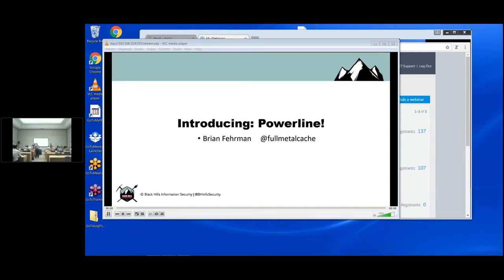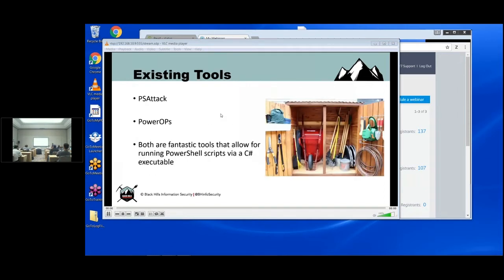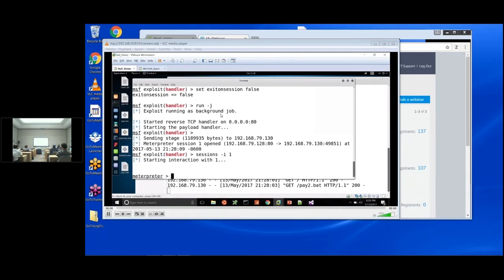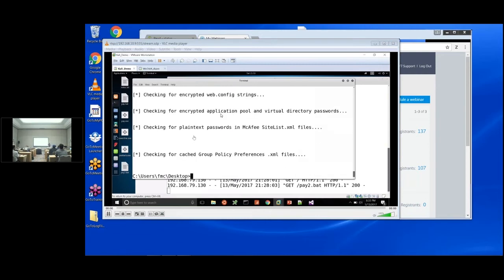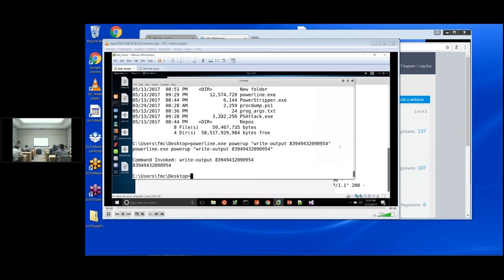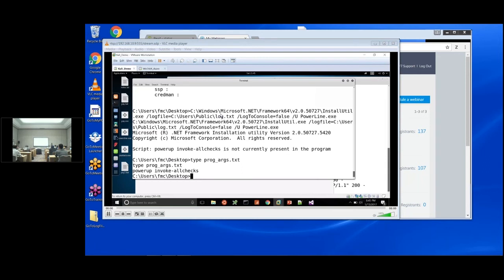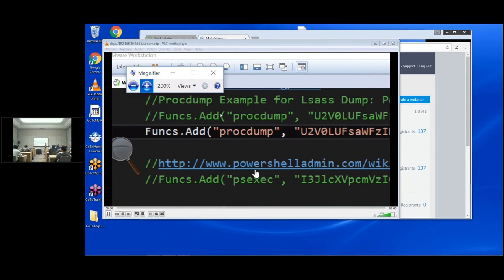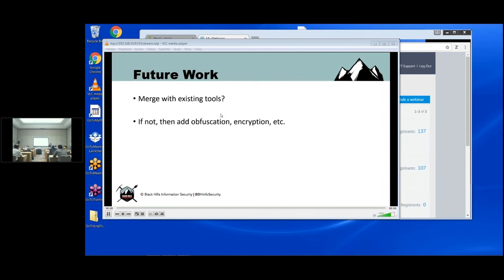BHIS Webcast World Tour: Introducing Powerline!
Running into environments where the use of PowerShell is being monitored or is just flat-out disabled?

Have you tried out the fantastic PowerOps framework but are wishing you could use something similar via Meterpreter, Empire, or other C2 channels?

Look no further! In this talk, Brian Fehrman introduces the new PowerLine framework makes its debut. We will overview the tool, walk you through how to use it, show you how you can add additional PowerShell scripts with little effort, and demonstrate just how powerful (all pun intended) this little program can be!